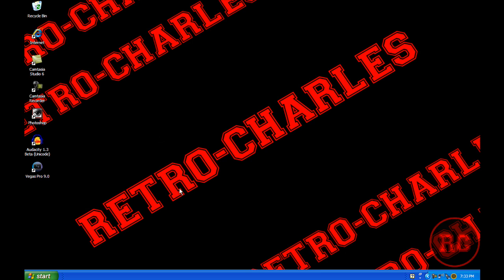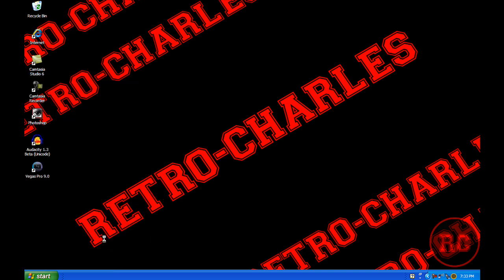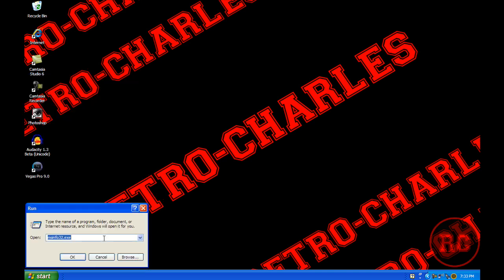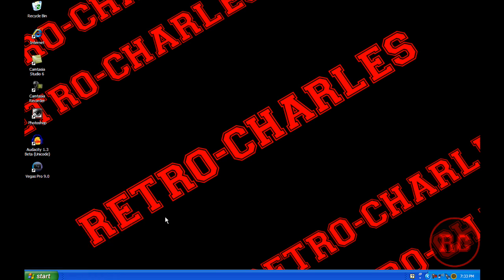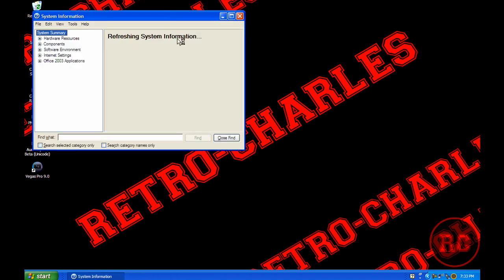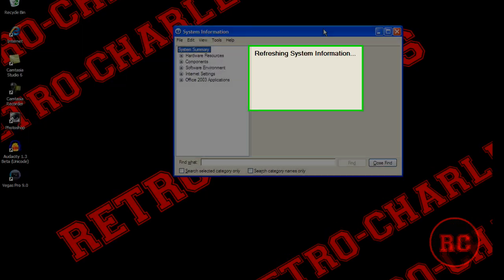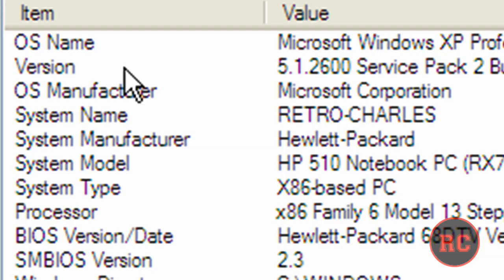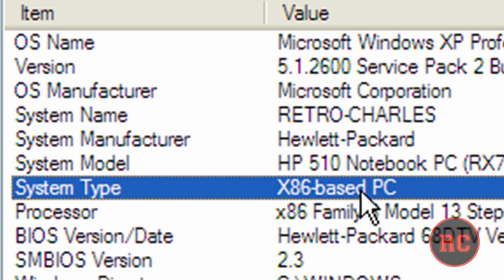How to find if your computer is 32 or 64bit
How to check if your computer is an 34 bit or 64bit
This can come handy when downloading programs and they ask you
34bit download or 64bit.

Code: msinfo32.exe

For 32-bit editions of Windows, the value of the System Type item is x86-based PC.
For 64-bit editions of Windows, the value of the System Type item is x64-based PC.